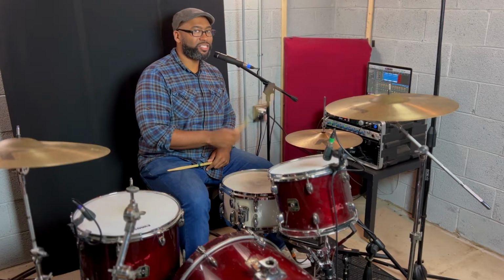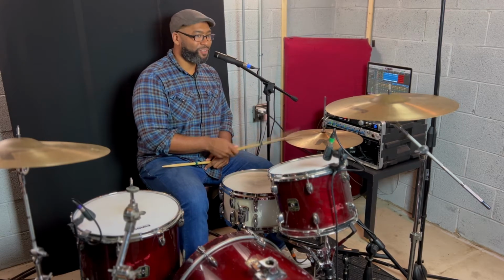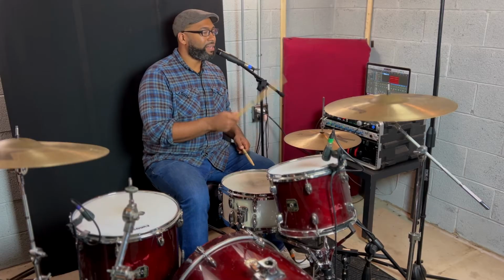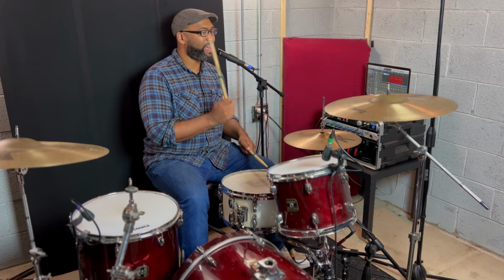Learn The Drums In 5min: Lesson 5 - We Will Rock You Groove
Today we're going to break down one of the most played drum grooves. You can hear this beat on countless songs, the most famous one being Queen's We Will Rock You.